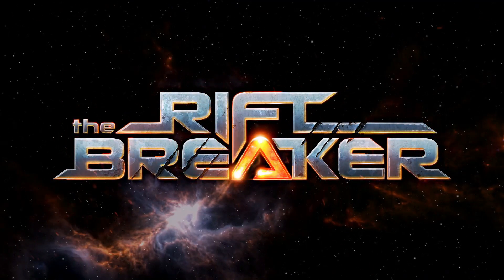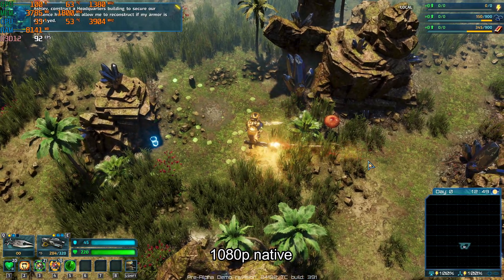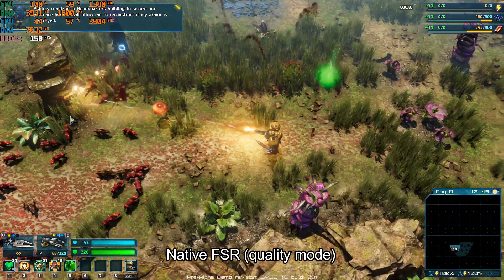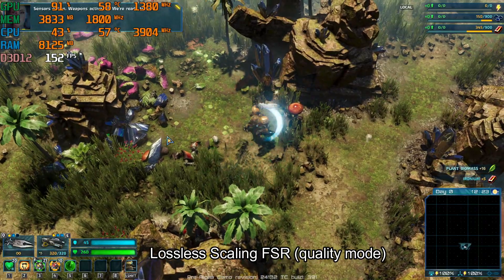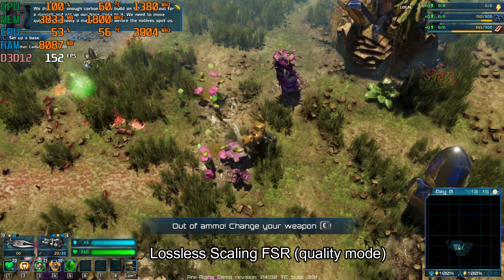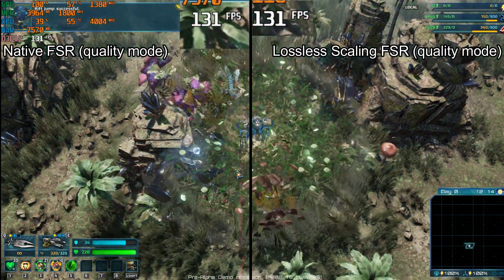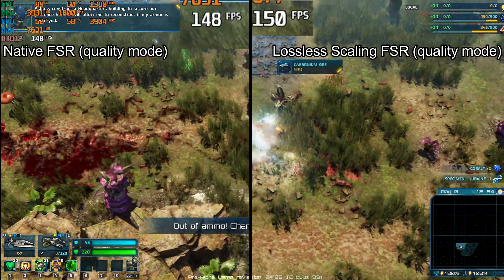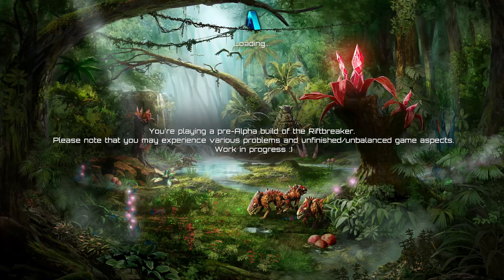AMD FSR VS Lossless Scaling - which is better? | The Riftbreaker test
Testing native FSR implementation VS Lossless Scaling FSR on The Riftbreaker game.

0:00 ► Intro
0:23 ► Native 1080p no FSR
0:36 ► Native AMD FSR
1:13 ► Lossless Scaling FSR
2:03 ► Image comparison
2:15 ► Gameplay comparison
2:52 ► Ending conclusion

MY PC SPECS:
►CPU: Intel i7 3770
►GPU: HIS RX 580 4GB
►RAM: 16GB DDR3

Game: The Riftbreaker